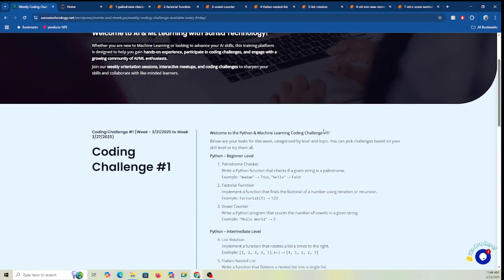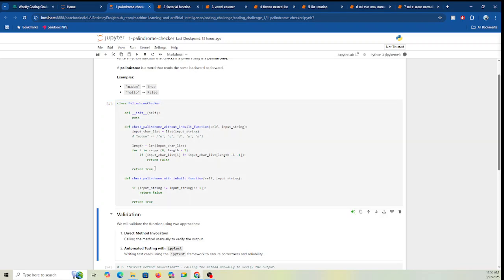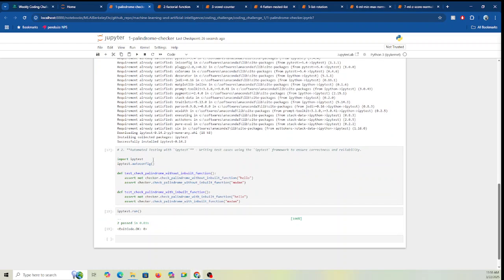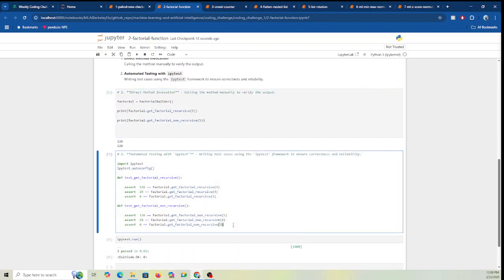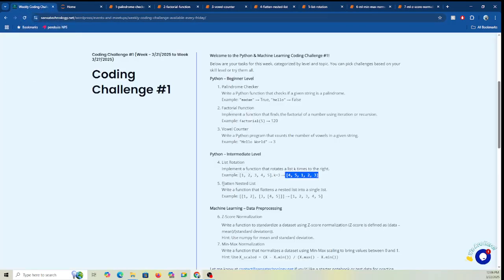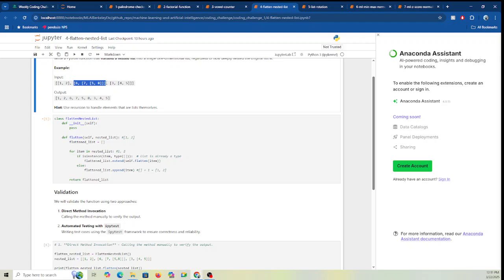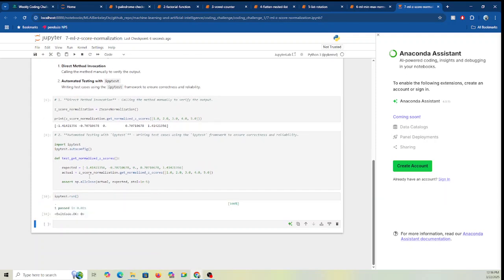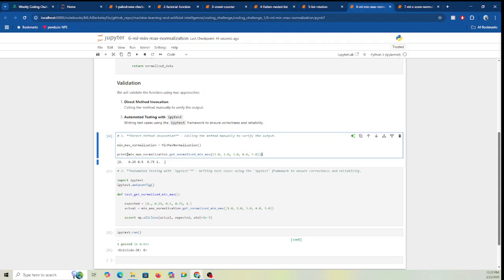Python, ML, AI Coding Challenge #1 Solutions | Sansa Technology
Welcome to Coding Challenge #1 from Sansa Technology.

In this video, we walk through the solution to our first coding challenge focused on Python, with concepts that also build a foundation for Machine Learning and AI. Whether you're just starting out or preparing for technical interviews, this is a great way to strengthen your problem-solving skills.

In this video, you will learn:
1. Step-by-step approach to solving coding problems
2. Writing clean and efficient Python code
3. Foundational techniques useful in ML and AI

Have a different approach? Share your solution or ask questions in the comments.

1. Sign up for our hands-on training programs in Python, Machine Learning, and AI.
2. Explore our upcoming courses and bootcamps.

2. Like the video if you found it helpful
3. Share it with friends or classmates
4. Leave a comment to join the conversation

Resources:
1. Link to Coding Challenge (Go to Events and Meetups page)